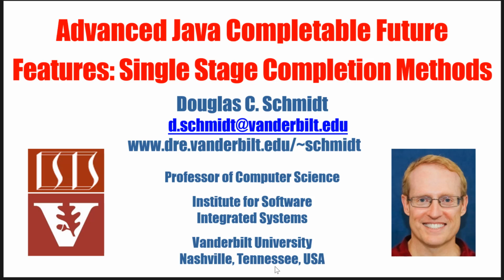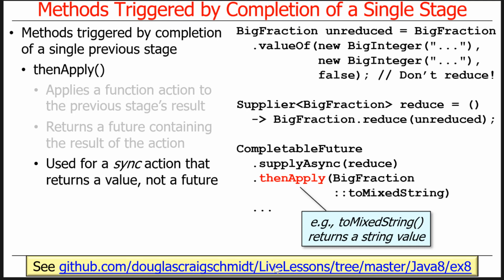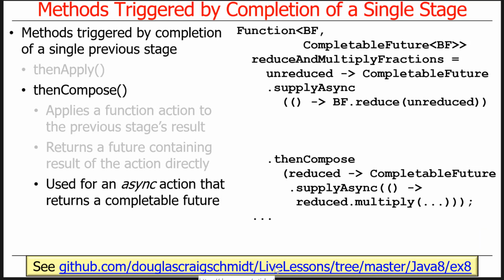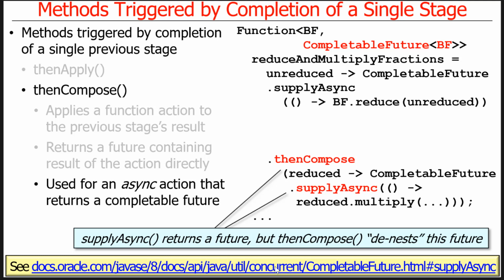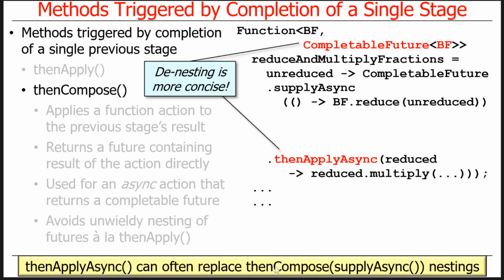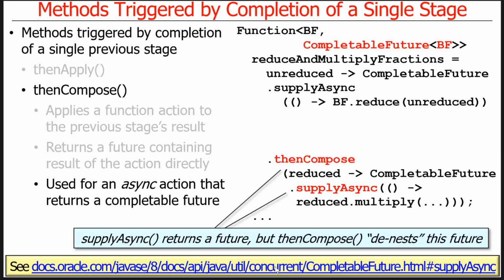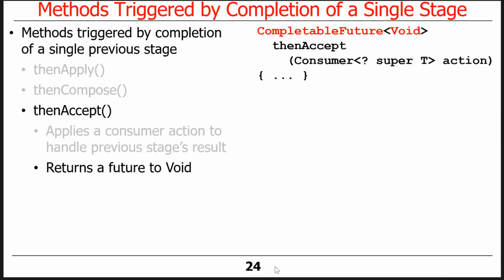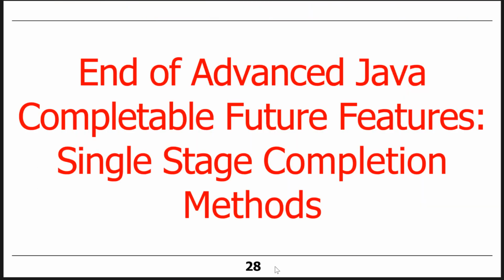Advanced Java CompletableFuture Features: Single Stage Completion Methods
This video describes Java CompletableFuture methods that run after the completion of a single previous stage.